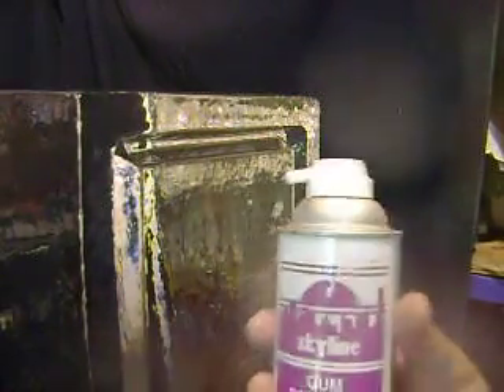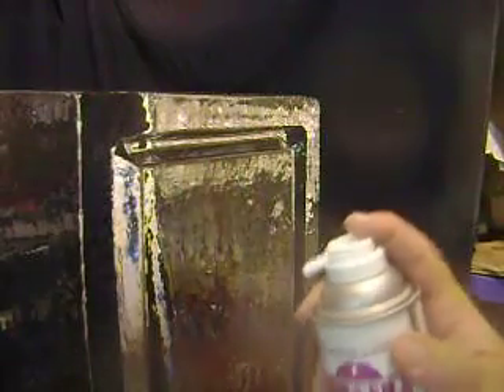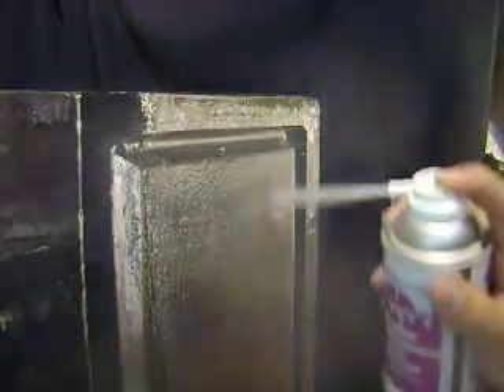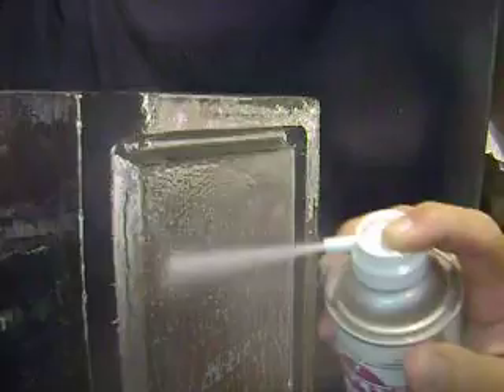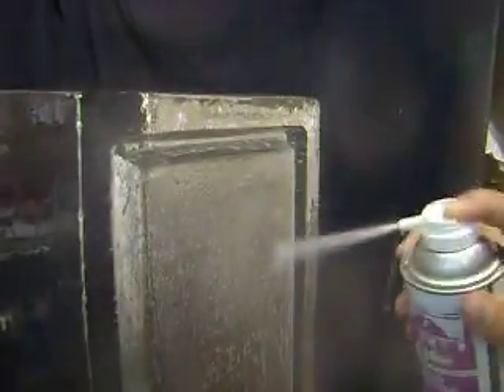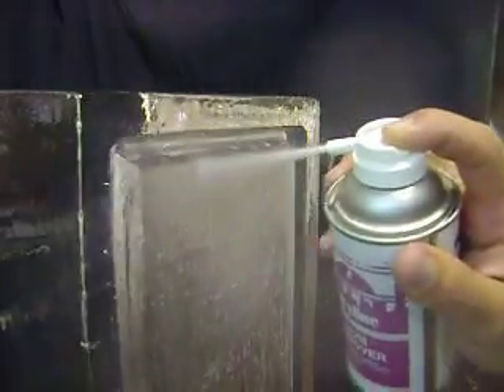Marbelizing texture with gum freeze